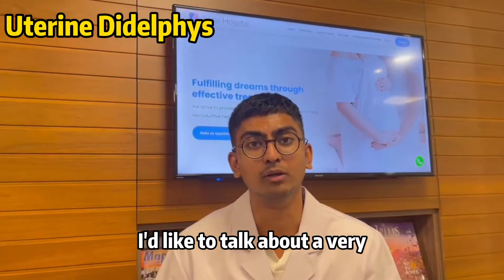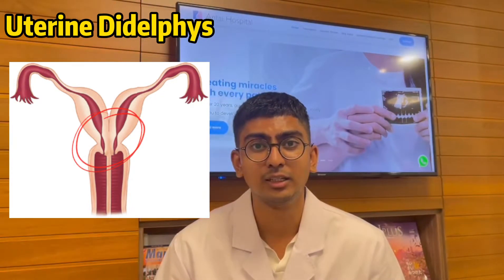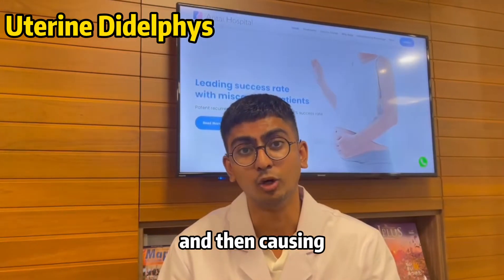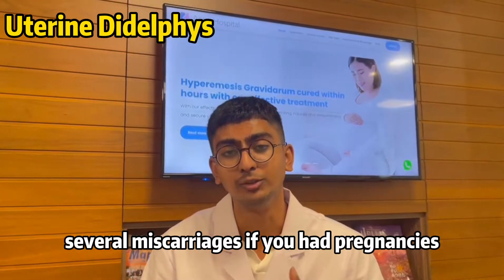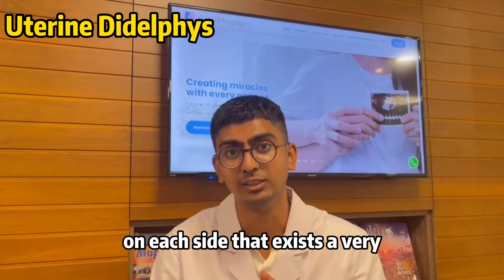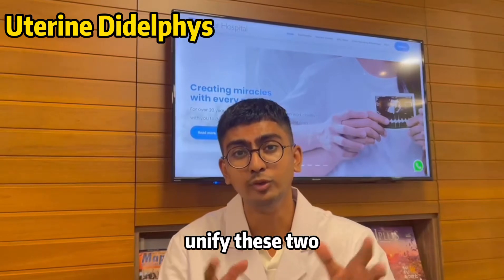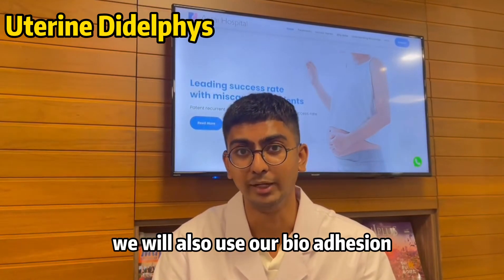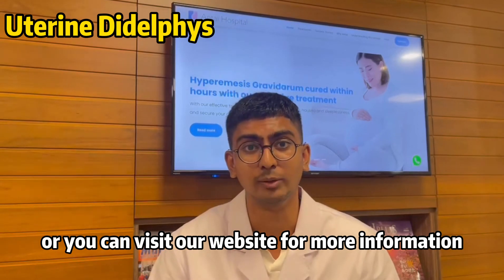Uterine Didelphys: Treatment & Diagnosis in Antai Hospital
Uterine Didelphys is a rare form of a congenital uterine malformation where the patient has a double uterus and double cervix. This type of uterine malformation suffers from the insufficient uterine volume, often leading to pressure-induced miscarriages or even infertility. Key symptoms include menstrual pains, heavy menses bleeding, and multiple miscarriages. Treatment here in Antai Hospital is that we will use 3D Laparoscopy to conduct a Uterine Unification Surgery to merge the two uterine bodies into one that is of healthy, shape, and size, optimal for healthy pregnancies.